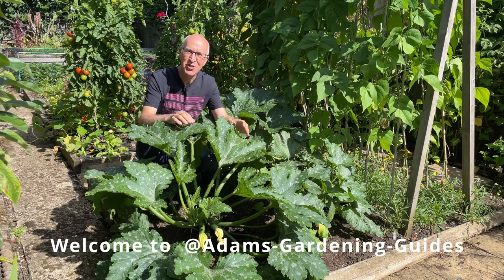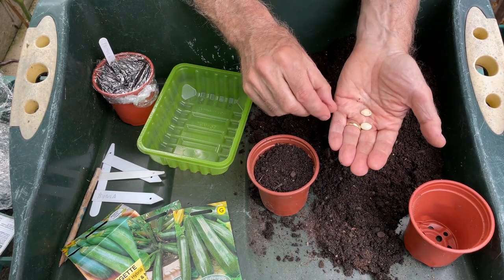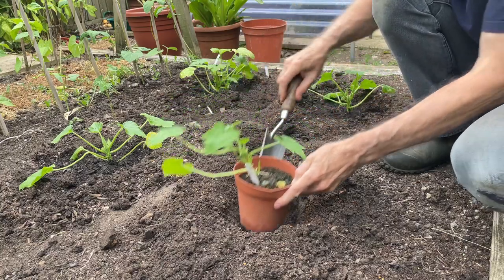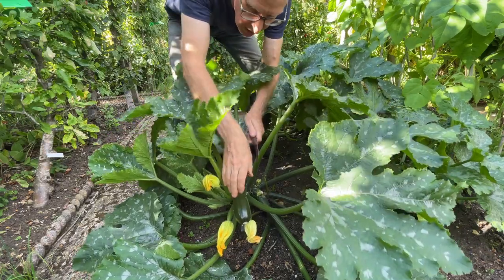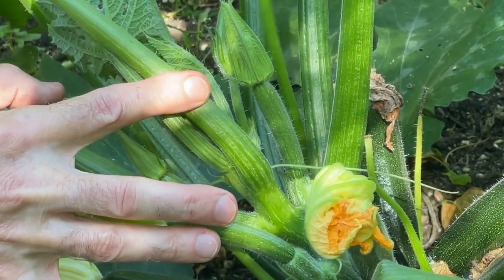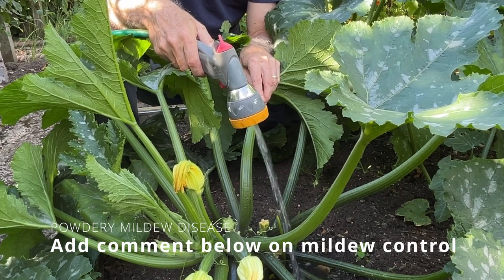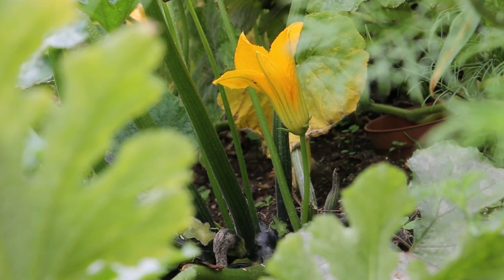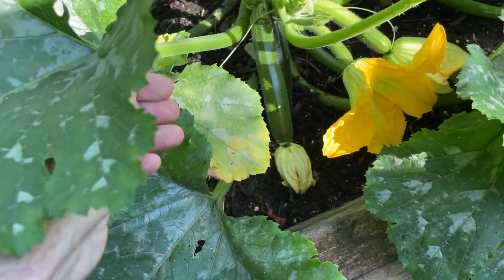COURGETTE & SQUASH: How to Sow, Grow & Harvest crops organically – plus Variety Guide to the Best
Welcome to Adam’s Gardening Guides.
One crop I love growing and eating is the courgette and in this video I’ll share my advice on choosing the best varieties and how to sow and grow them.
As well as courgettes I’ve includes a few Summer Squash too as these are grown in the same way.
As an organic gardener I’m always evaluating varieties that show excellent natural resistance to disease, so stay healthy without the need to spray. You’ll find several of my favourites in this video that offer good resistance to powdery mildew disease.
Let me know which is your favourite courgette in the comments below.

00:00 – Introduction to growing courgettes
00:36 – Growing from seed
01:07 – Seed sowing step-by-step
02:55 – Watering tip for pots
03:39 – Cover pots with clear film to conserve moisture
04:18 – Place pots in heated propagator
04:58 – Please Like and Subscribe
05:14 – Planting tips and advice – watering moat
08:26 – Picking courgettes
09:02 – Courgette ‘Primula’ – disease resistant variety
10:13 – Summer watering tips
11:49 – Courgette ‘Sure Thing’ – self-fertile variety
12:17 – Understanding pollination and fruit set
12:48 – Powdery mildew disease and how to avoid
14:32 – Courgette’ Fenna’ – disease resistant
14:56 – Courgette ‘Astia’
15:12 – Courgette ‘Orelia’ – golden fruits
15:37 – Courgette ‘Patio Star’ - compact
16:01 – Squash ‘Zephyr’ – two-coloured fruits
16:34 – Heirloom courgette ‘Ronde De Nice’ – round fruits
17:07 – Summer Squash ‘Tromboncino’